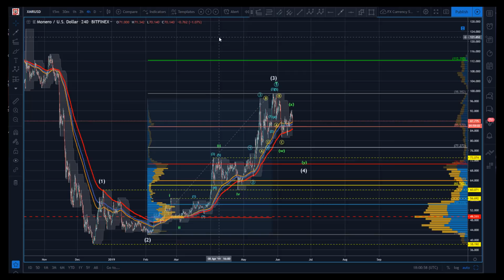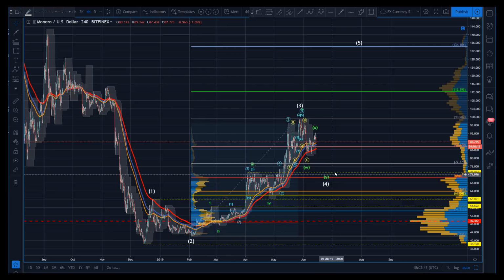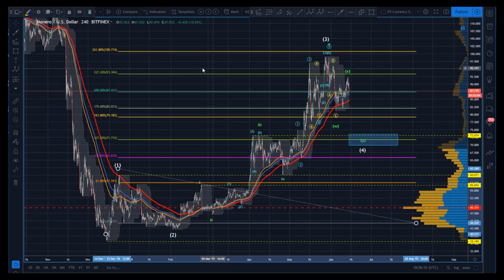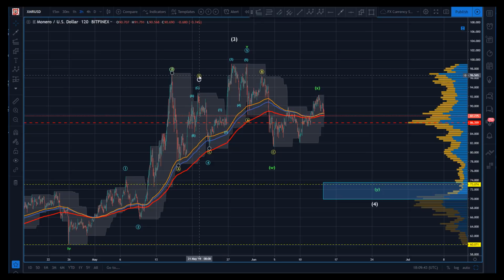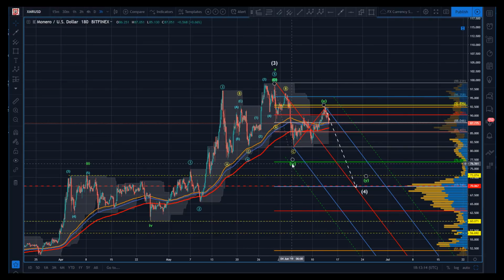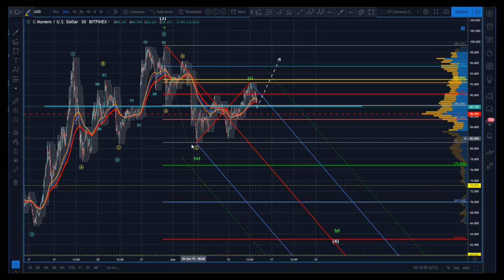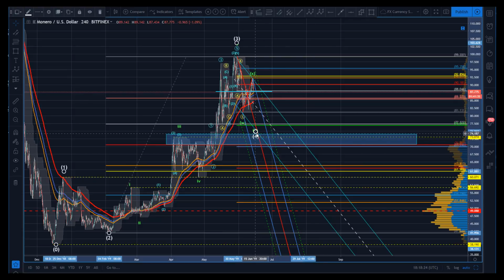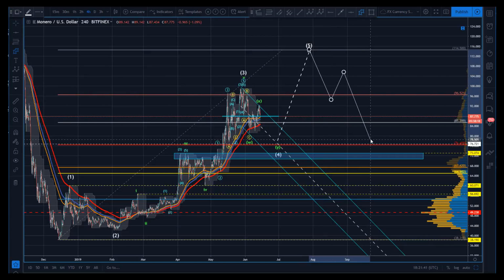Monero Technical Analysis (XMR/USD) : Better to Miss it than Force it... [06.14.2019]